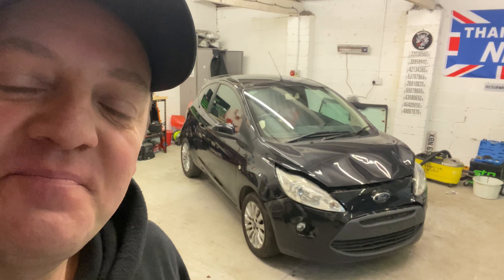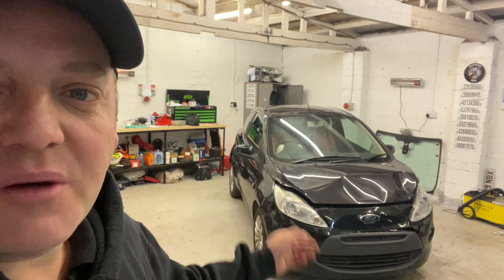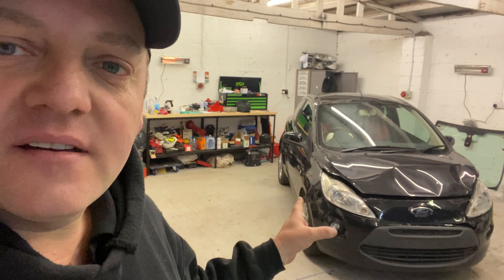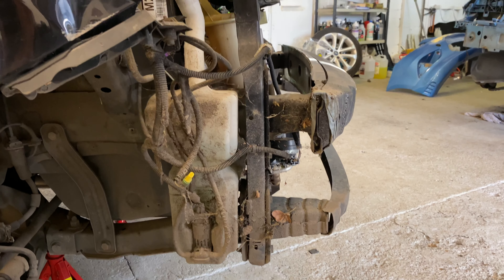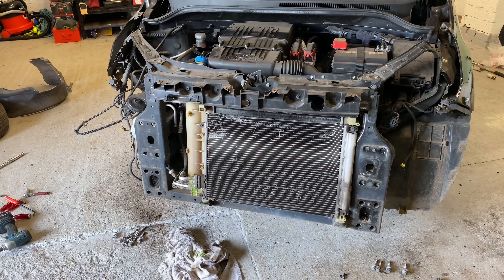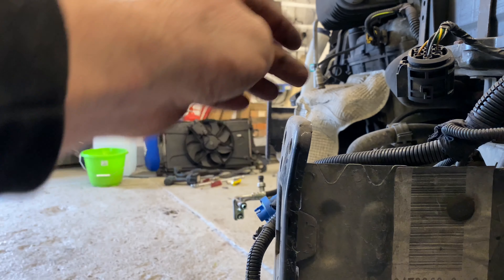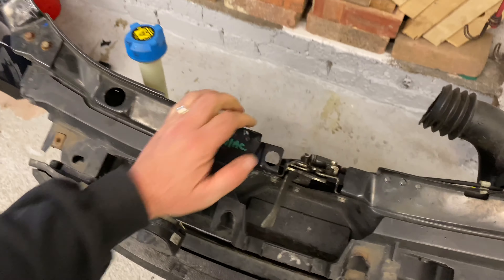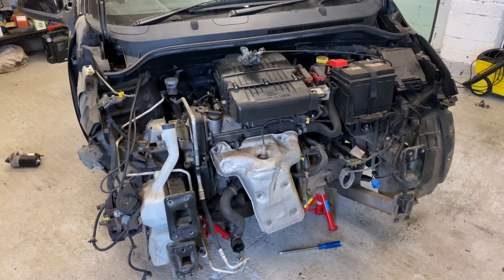FORD KA ZETEC 2010 COPART SALVAGE REBUILD PT1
Hi welcome
This video i take the front end off to see the damage behind the bumper and take off all the damage parts,
Then i go and collect some parts and show what i have got this is a goog days work,

Resuwreck autos uk